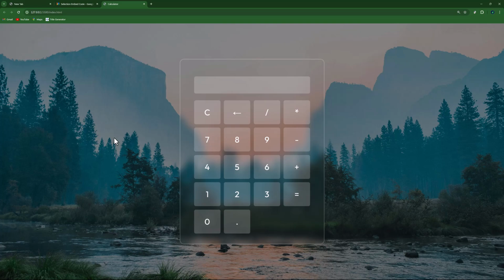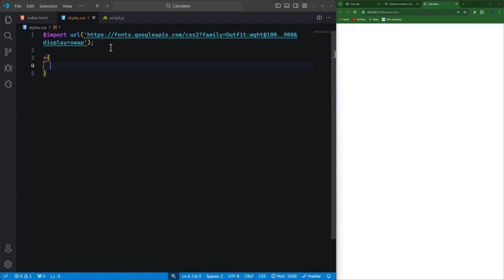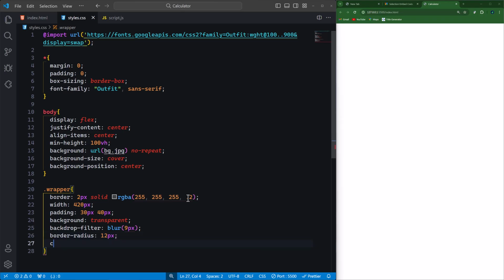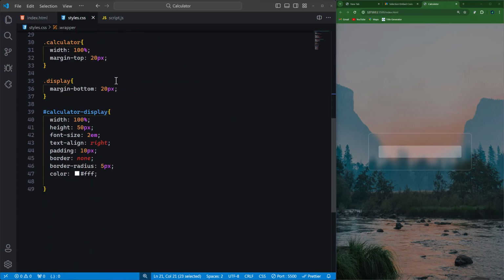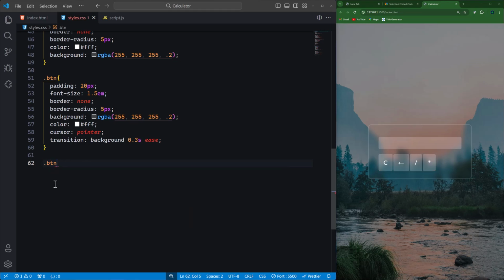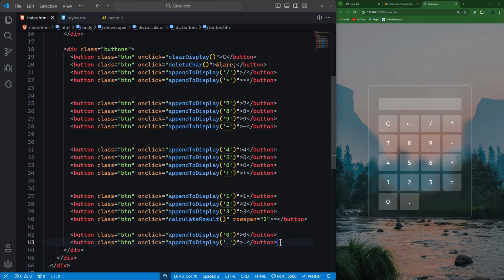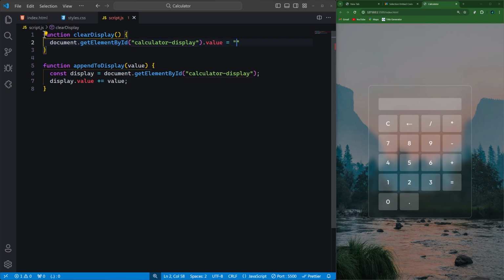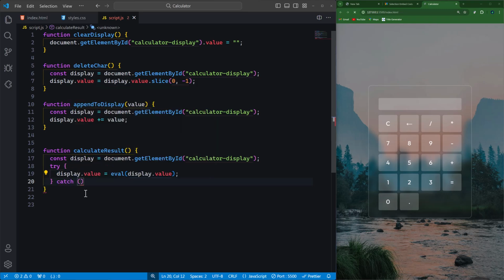Build a Functional Calculator with HTML, CSS, and JavaScript - Step-by-Step Tutorial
Learn how to build a functional calculator from scratch using HTML, CSS, and JavaScript! Follow along as we design the layout, add styling, and implement functionality step by step.